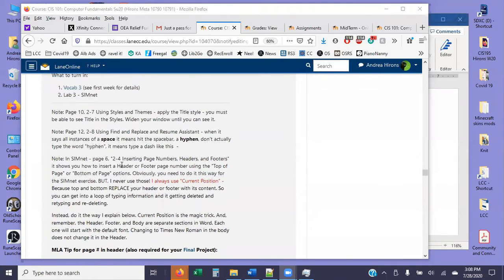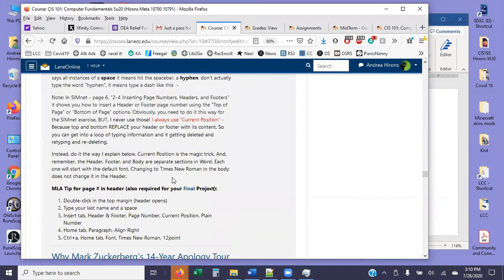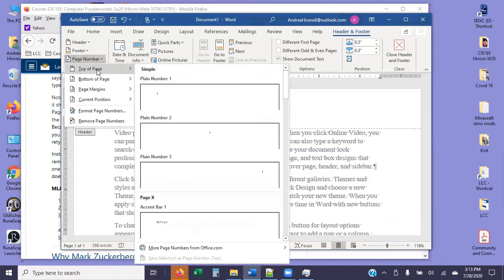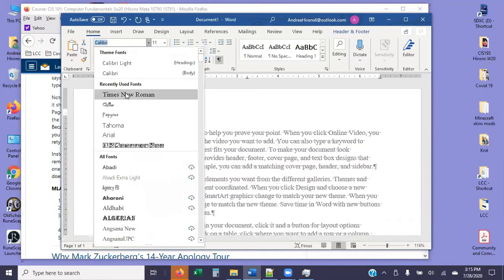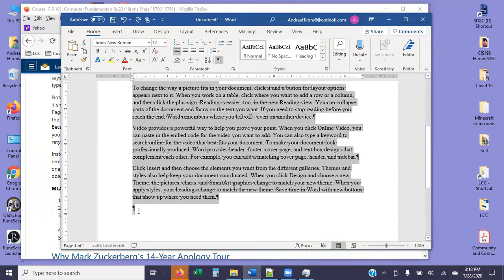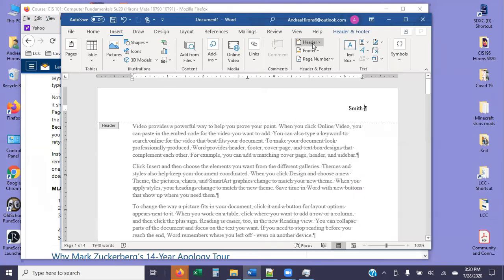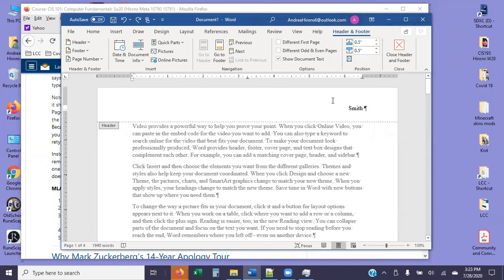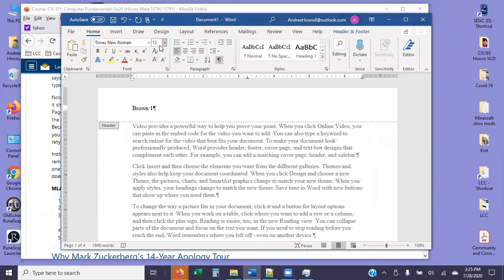MLA Style Header and Page Number Format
The best way to put a page number on your document.